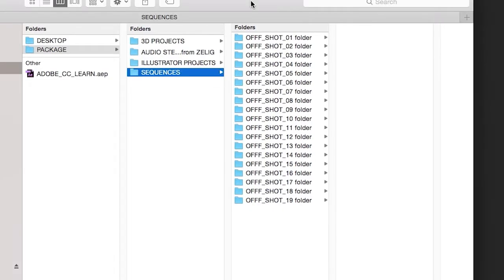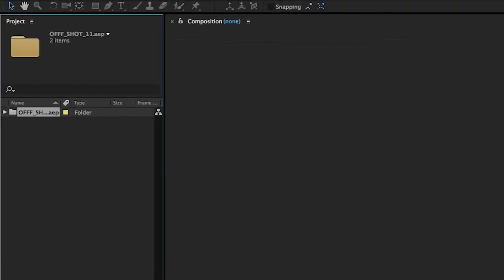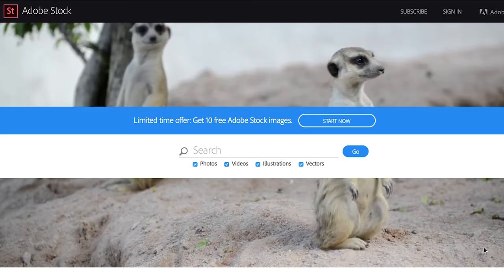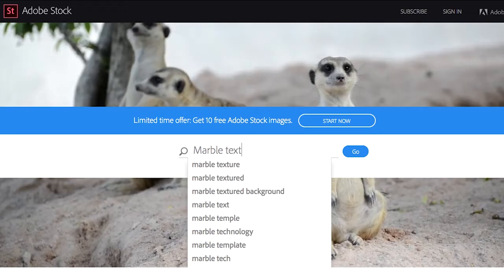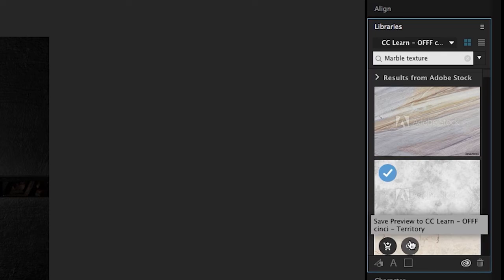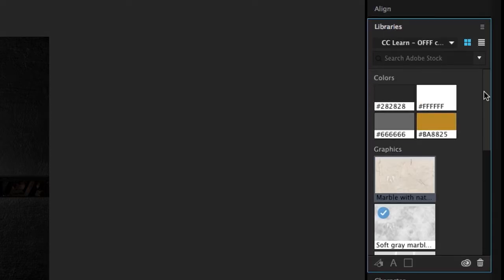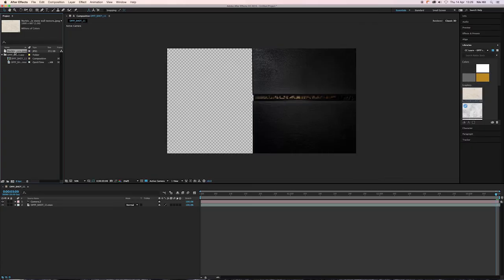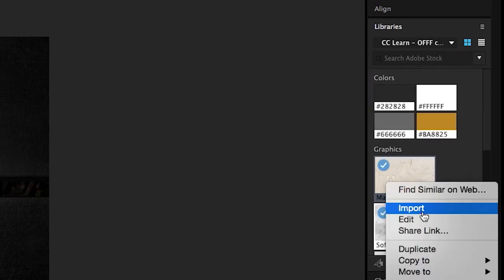Design a Hollywood style movie title Customize the background with Adobe Stock（二）